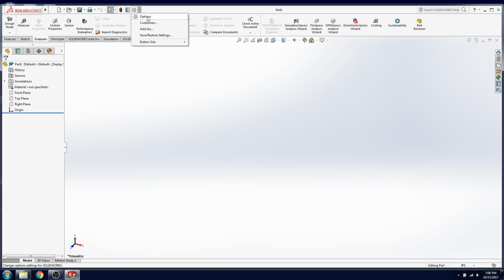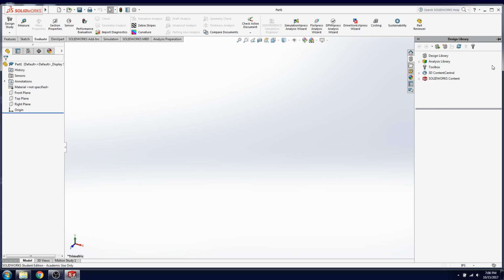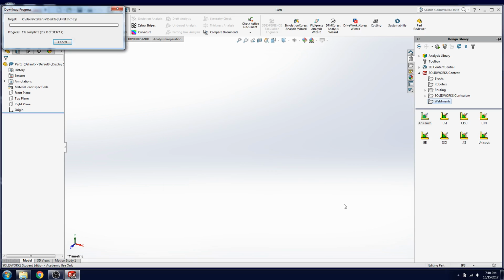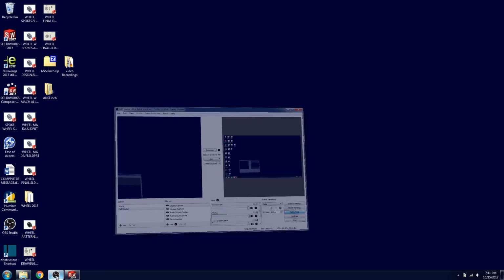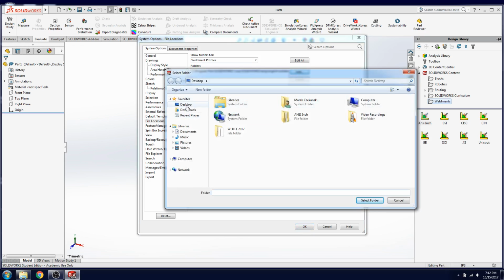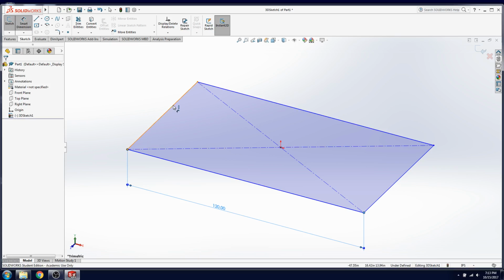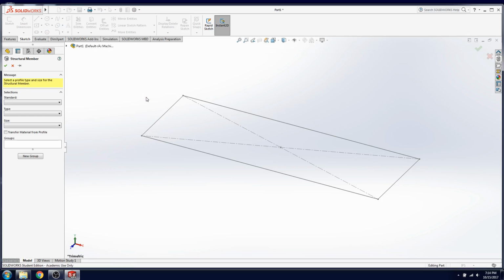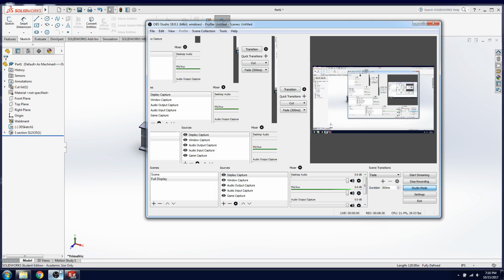13 DRAWING SET UP & LINKING BEAM SECTIONS TO MODEL